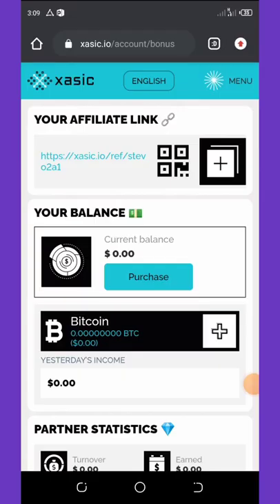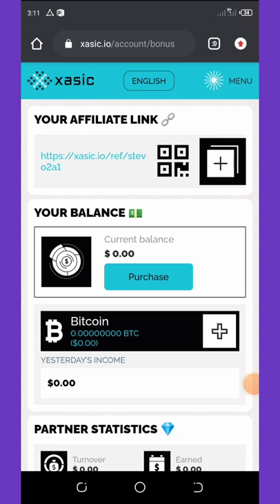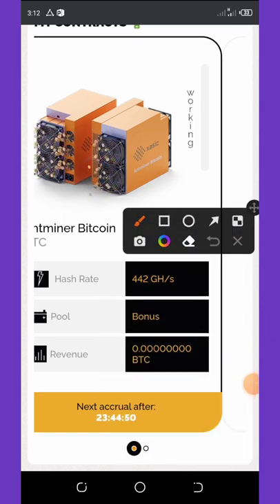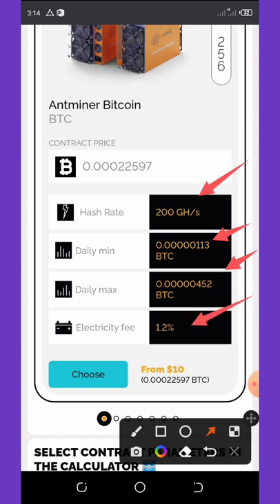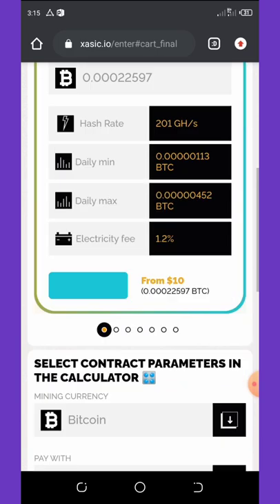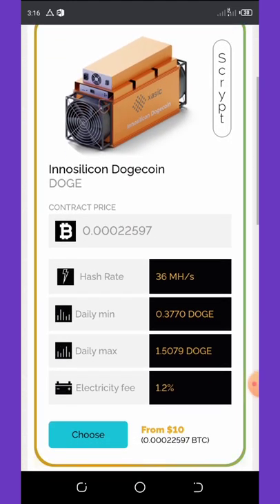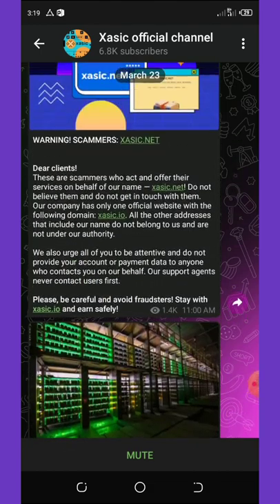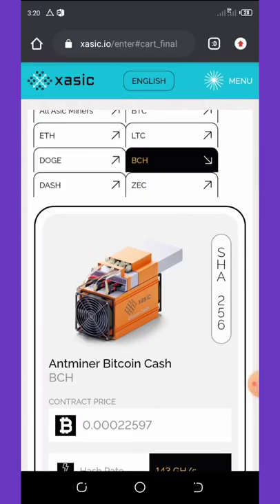New Bitcoin Mining || Get Free $10 Bonus || No investment || Free withdrawals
Join this new discovered BITCOIN MINING SITE and get 450GH/s bonus and earn up to 0.001btc daily... dont miss!!